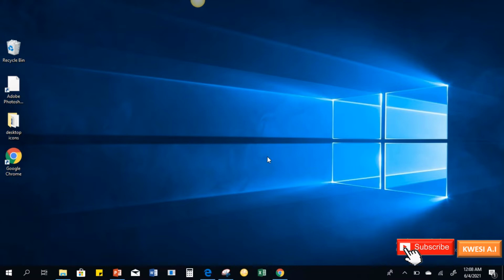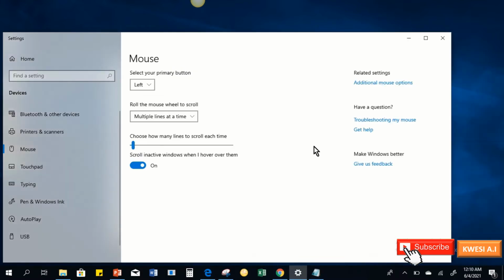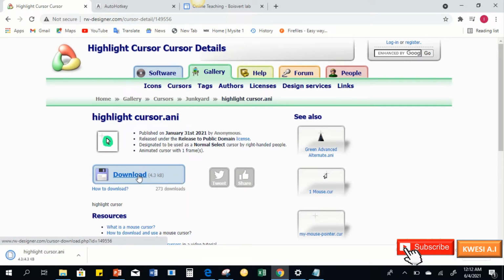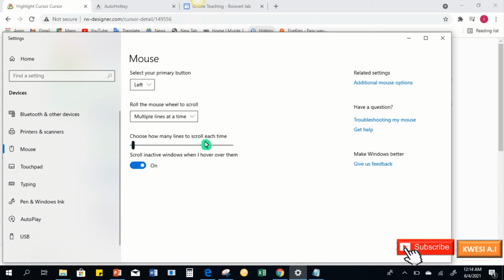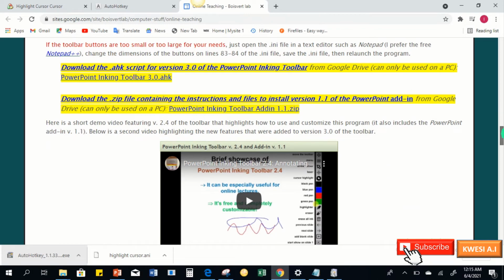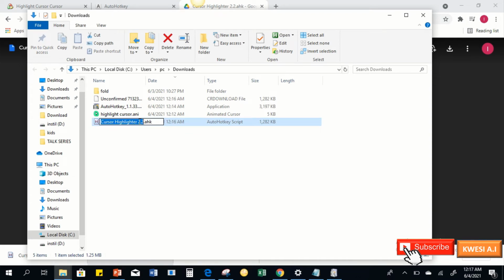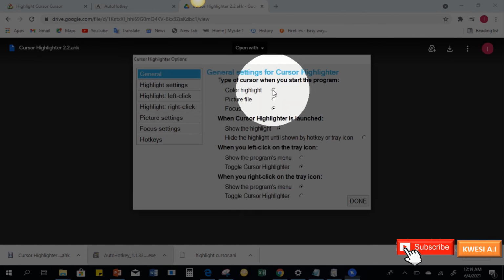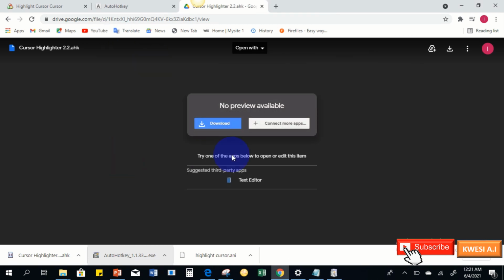How to Highlight mouse pointer on Window 7,8,10 Kwesi A I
Quick links to resources called out in the video:
- Cursor editor and Gallery of user created cursors that you can load into Windows
- AutoHotKey: Free, open source scripting tool needed for mouse pointer halo